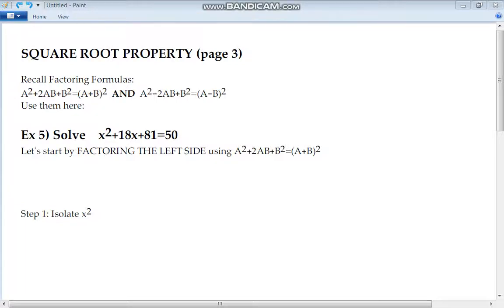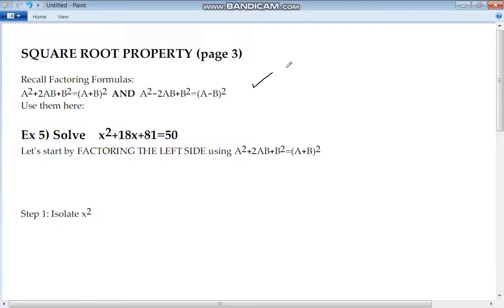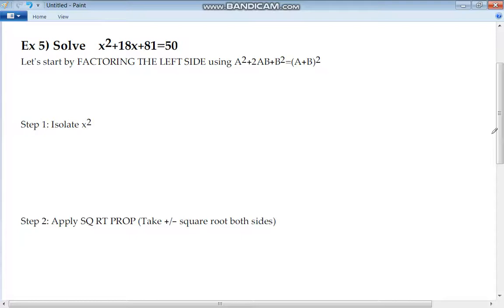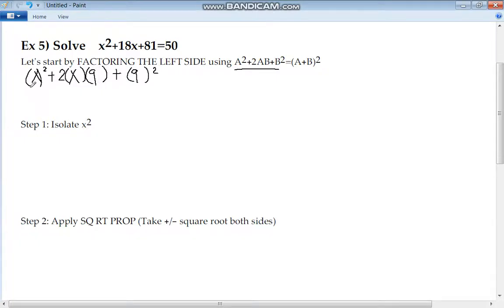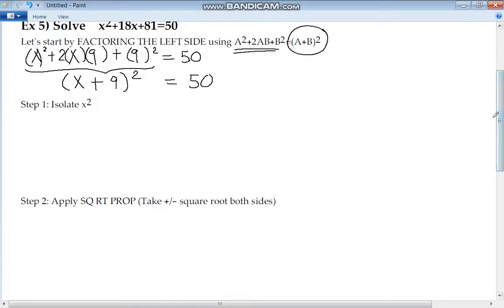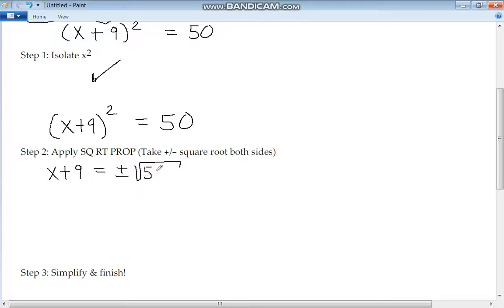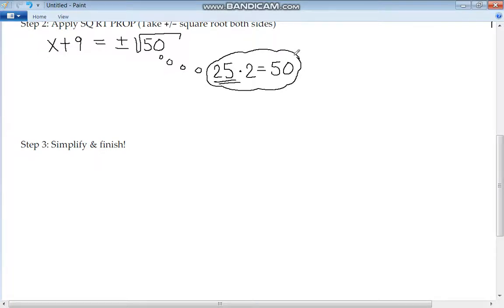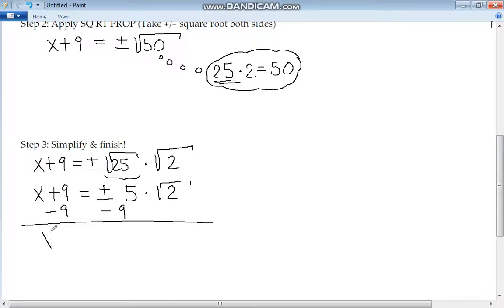sq rt prop vid 3